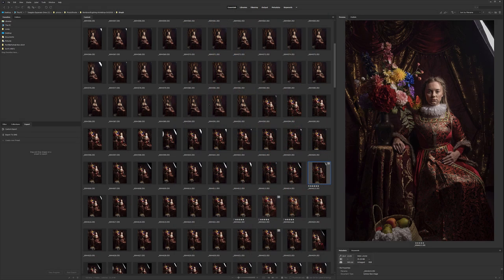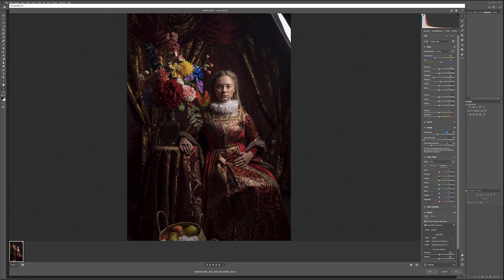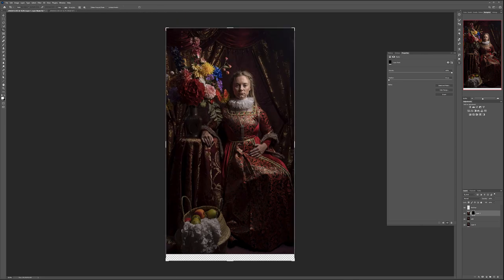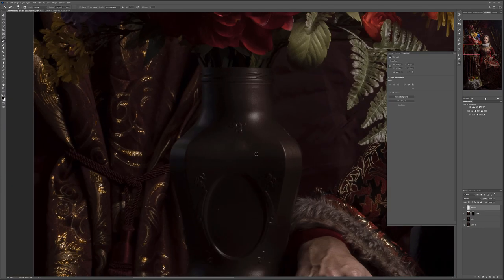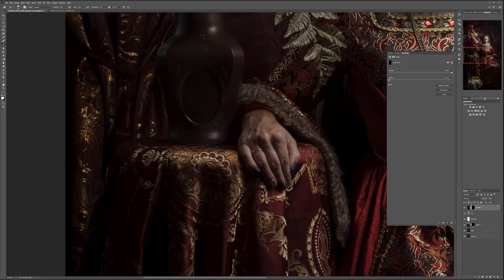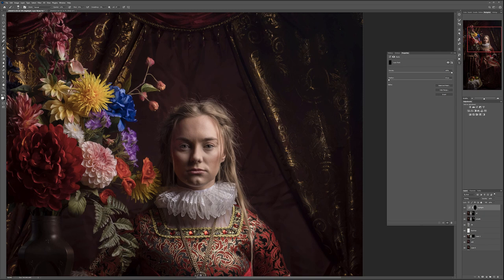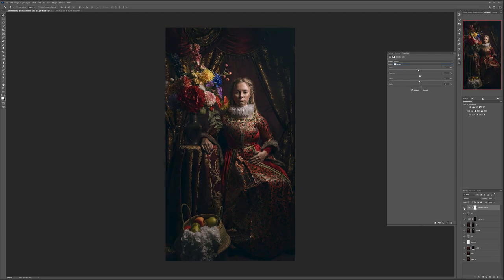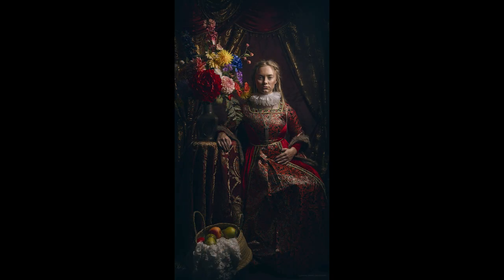Painterly effect in Photoshop. Retouching photo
Retouching Victorian-style photo in Photoshop. Creating Painterly effect.

Here is a list of the items used on set:
Backdrop from Amazon,:
recommend to get two different colors, the first is red (darker) and the second is gold (lighter)
I highly recommend having a portable steamer while you setting up. Drapes get wrinkles and you want them removed before shooting
I was using this, inexpensive steamer
Table cloth
Fog machine

What do I use:
24-70 mm lens (everyday use)

3D Art essentials